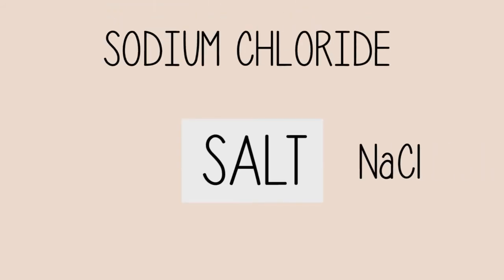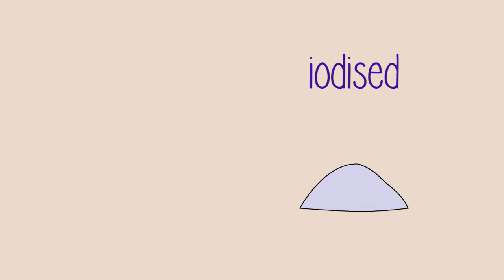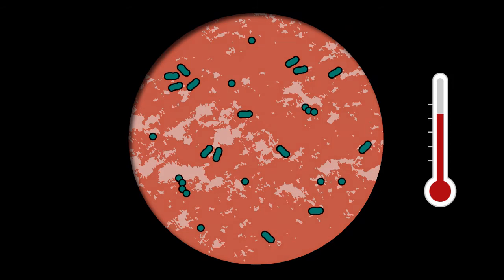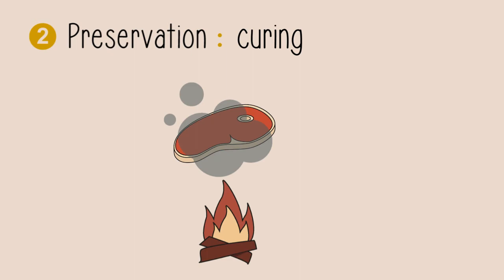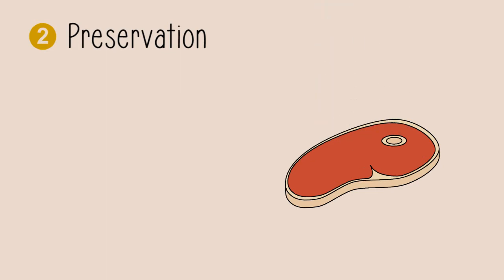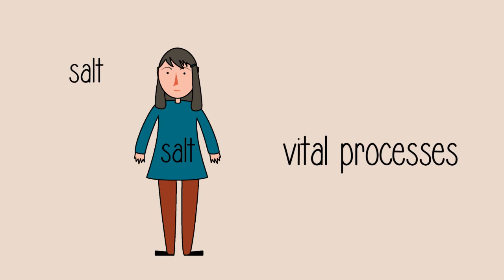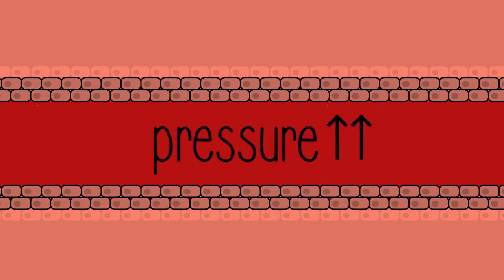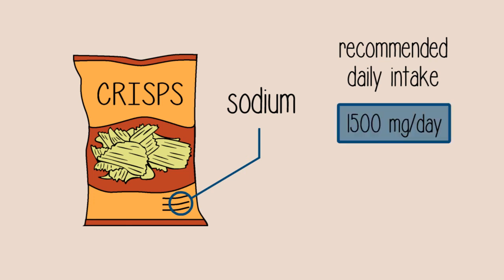Salt and Diet | Acids, Bases & Alkali's | Chemistry | FuseSchool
Learn the basics of salt and diet when studying the uses of salts within the overall topic of Acids and Bases.